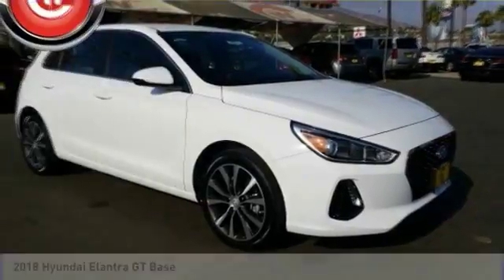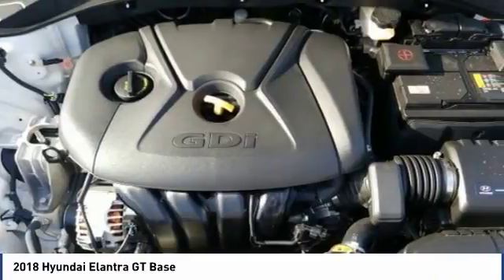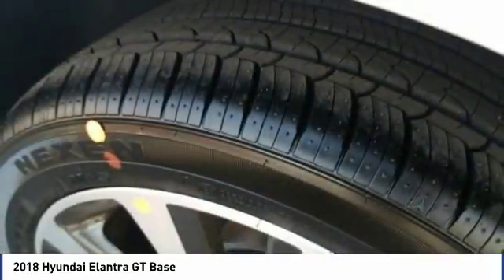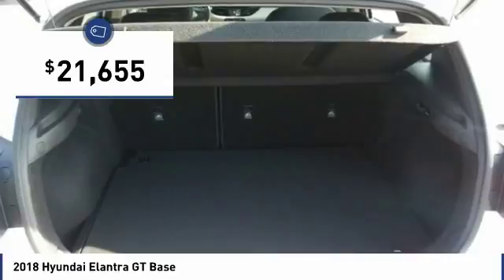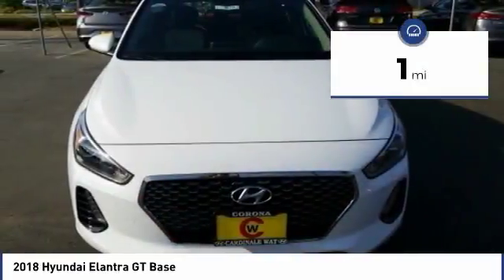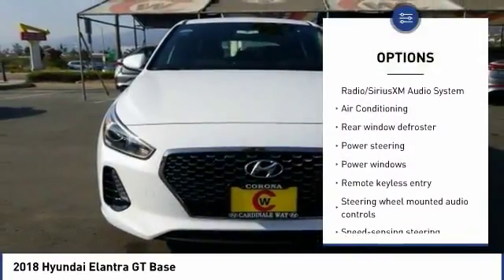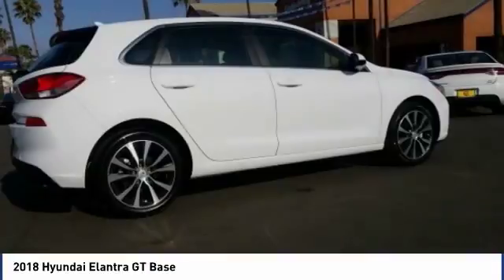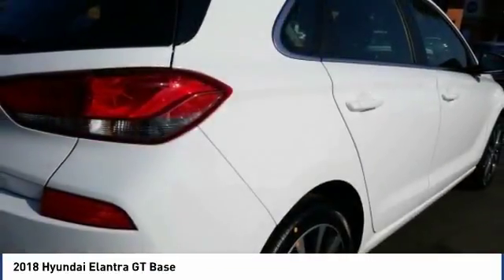2018 Hyundai Elantra GT Corona CA H8218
2018 Hyundai Elantra GT Base

CardinaleWay Hyundai
2525 Wardlow Rd

New Price! Ceramic White 2018 Hyundai Elantra GT FWD Automatic 2.0L 4-Cylinder  Recent Arrival! 32/24 Highway/City MPG Price does not include sales tax, license fees,  80 Doc and any other government fees.  Dealer installed accessories extra.  Price includes:  2,500 - Retail Bonus Cash. Exp. 07/31/2018    Vehicle price and availability are subject to change without notice.